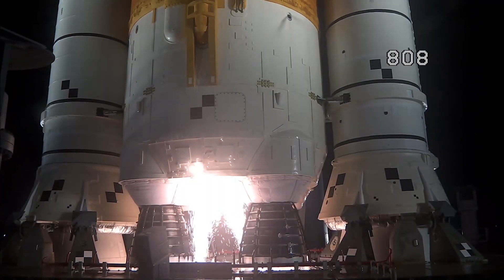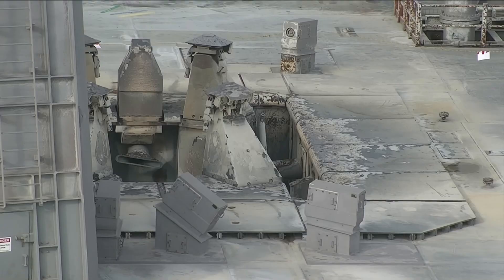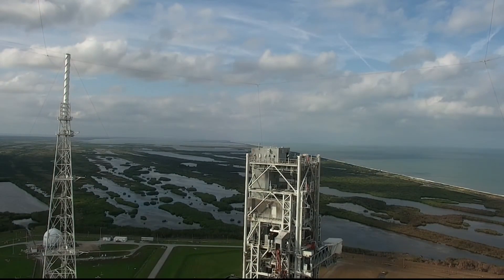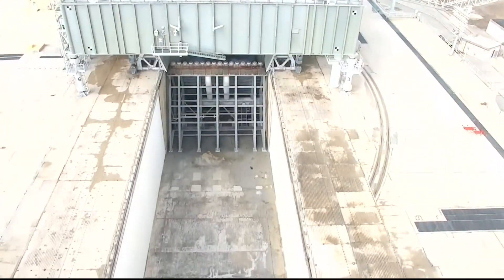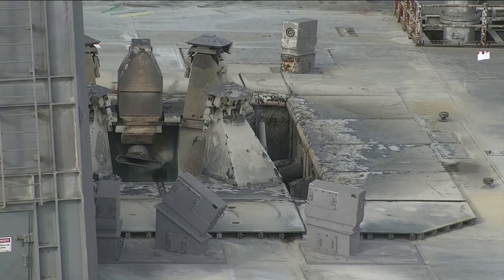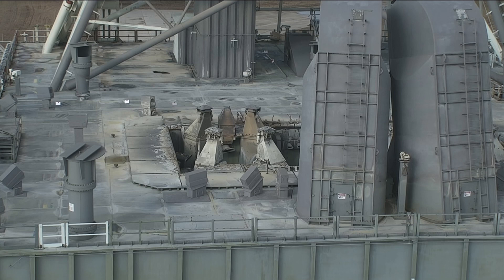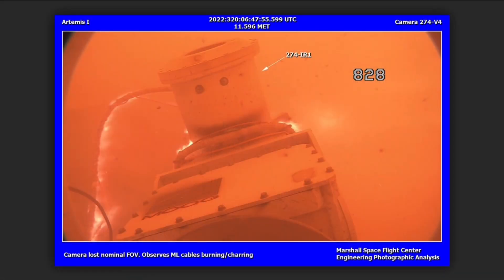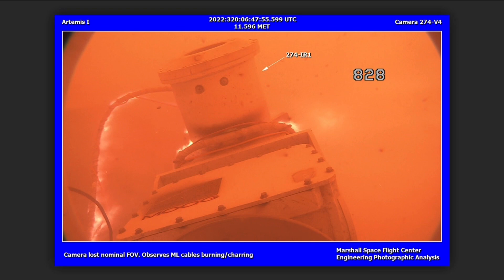Artemis Moon Rocket Damage to Launch Pad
🎥 credit NASA